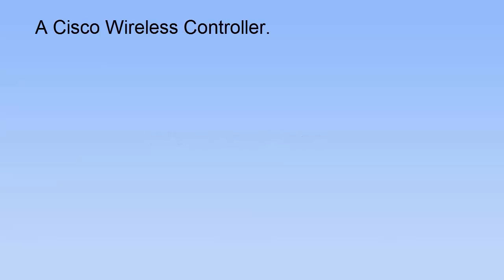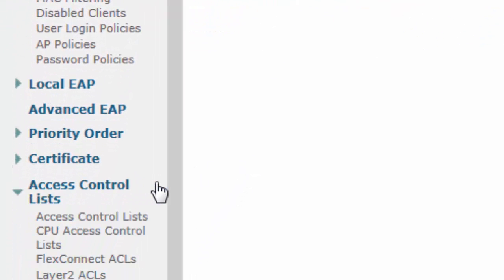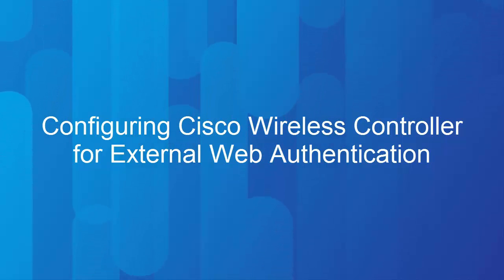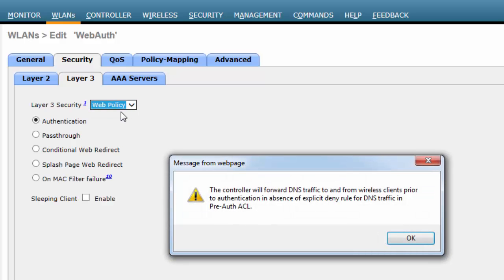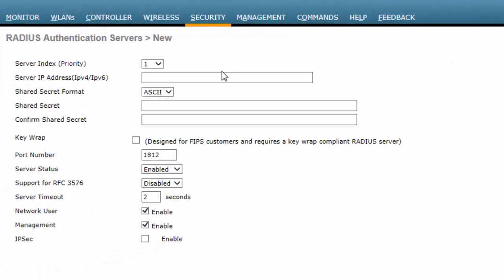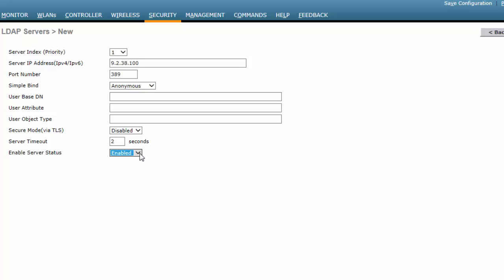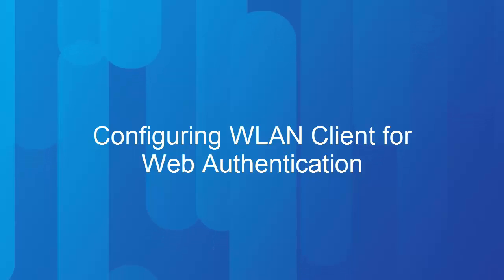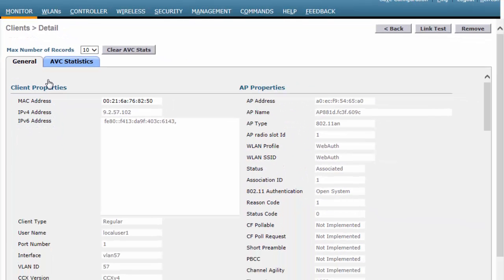External Web Authentication with WLC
This video demonstrates how to configure internal web authentication using a Cisco Wireless Controller.